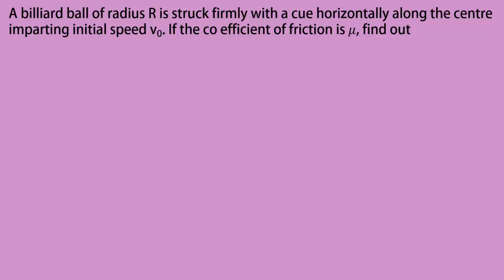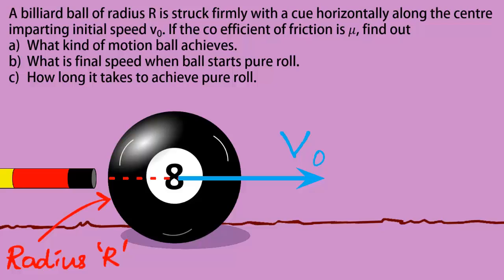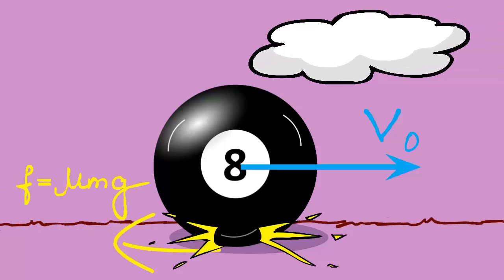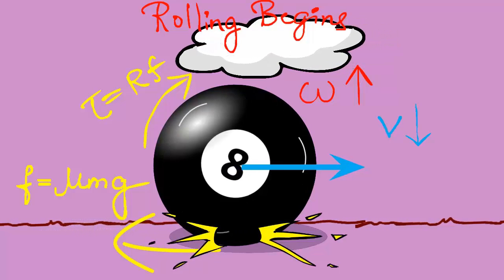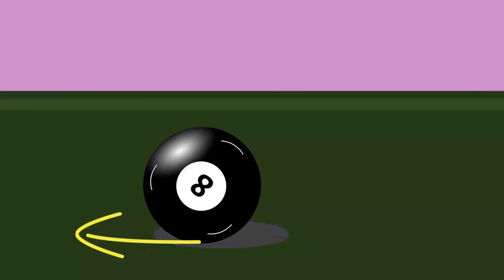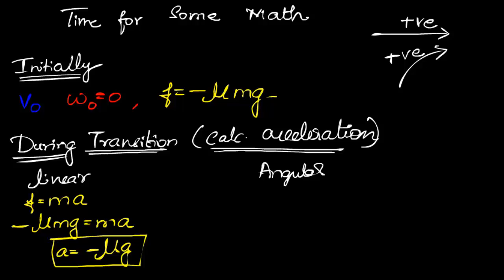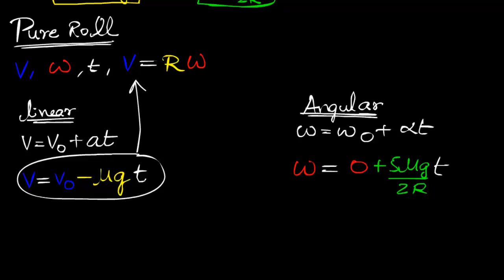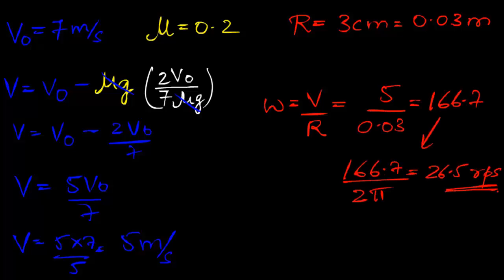Rolling Motion Numerical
I tackle a pretty standard and quite conceptual question on Rolling mechanics